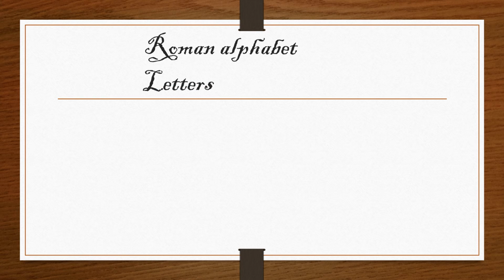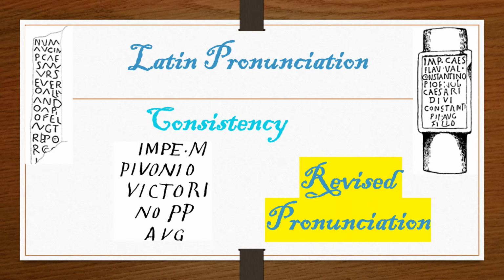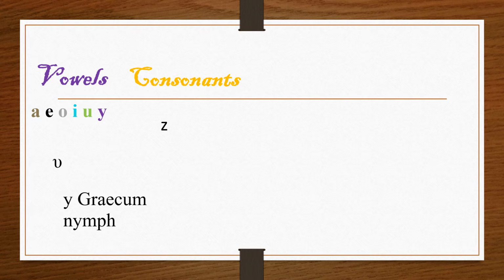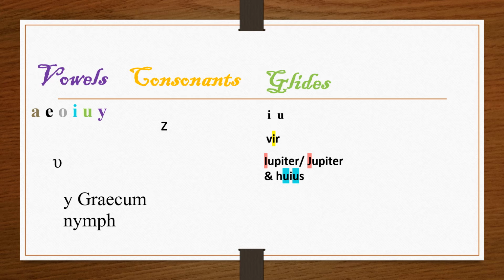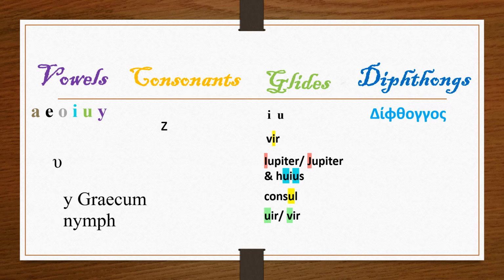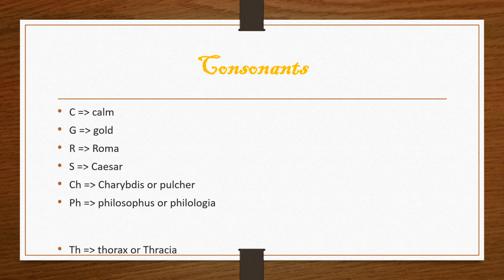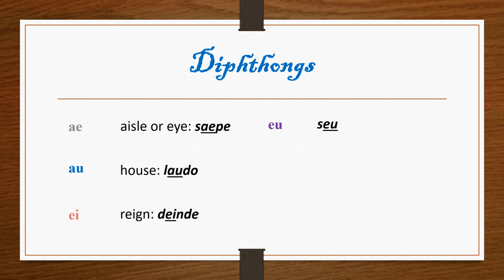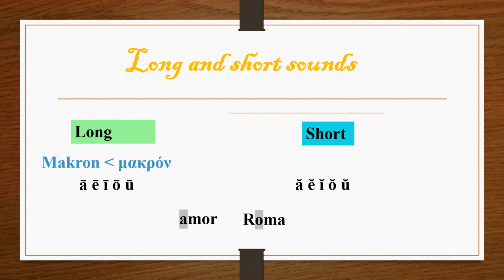Latin - The Basics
Roman Alphabet - Letters - Pronunciation - Long & Short Vowels